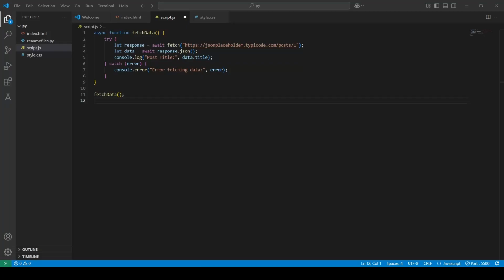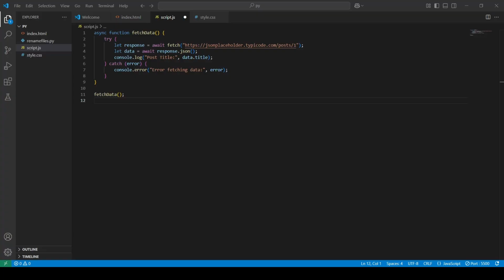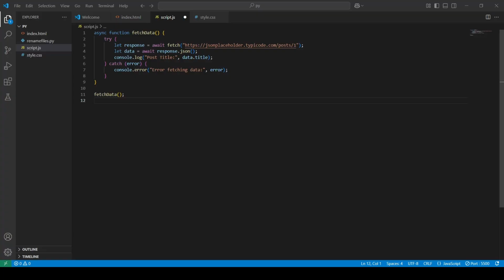How to Master async/await in JavaScript (2025)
Want to write clean, readable asynchronous code in JavaScript? This 2025 tutorial demystifies async/await, showing how it sits on top of Promises to eliminate callback hell and tame complex flows. We’ll cover real-world patterns—fetching APIs, error handling, parallel vs. sequential awaits, and performance gotchas—so your code stays fast and reliable. Perfect for beginners and pros sharpening modern JS skills.

What you’ll learn:

Understanding async functions and the event loop

Converting callbacks/then-chains to async/await

Proper try/catch error handling (including Promise.all)

Sequential vs. parallel execution patterns

Throttling, timeouts, and cancellation tips (AbortController)